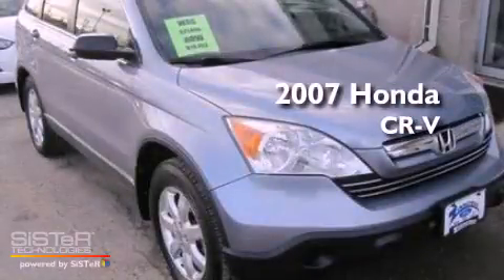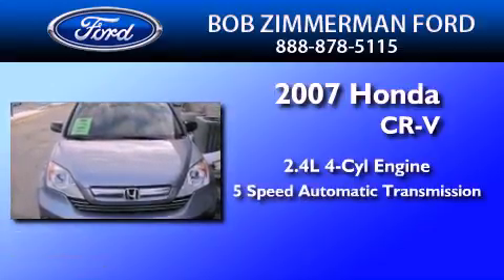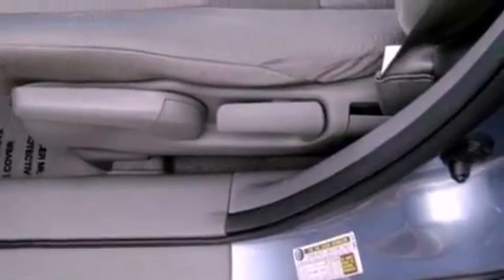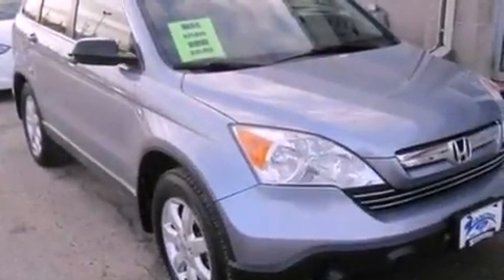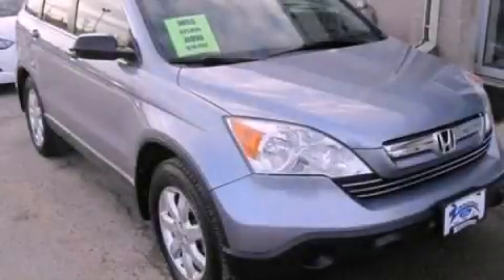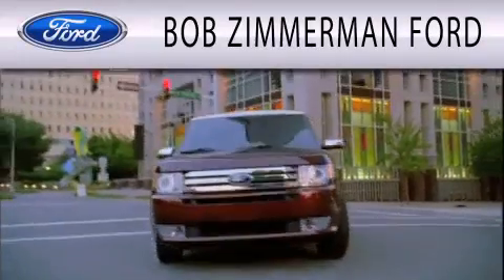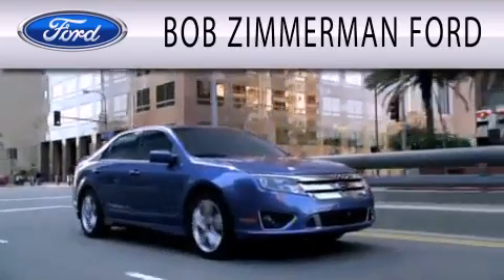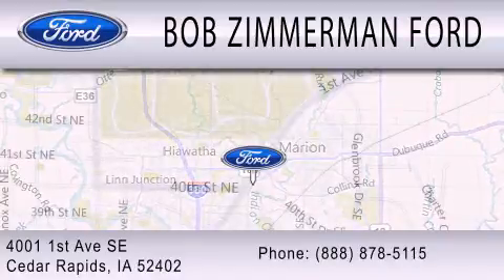2007 Honda CR-V Cedar Rapids IA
Year : 2007
 Make : Honda
 Model : CR-V
 Engine : 2.4L I4 16V MPFI DOHC
 Trans . : 5-SPEED AUTOMATIC
 Exterior : BLUE
 Miles : 53,669
 Interior : GRAY
 Stock : 19493A

 4001 First Ave S E